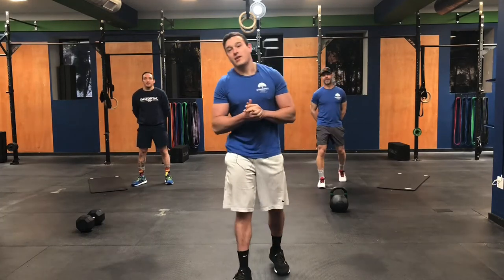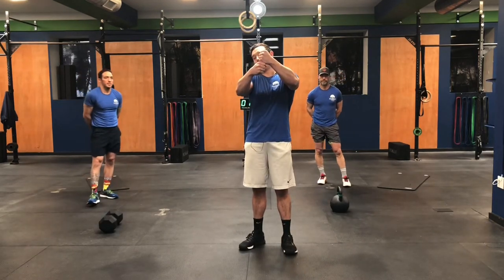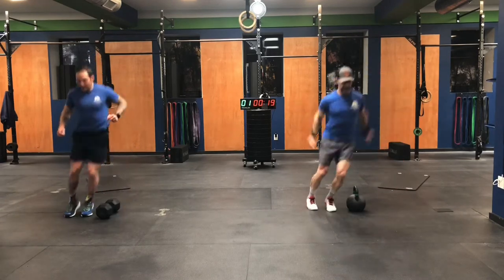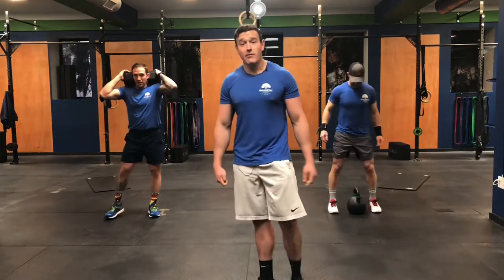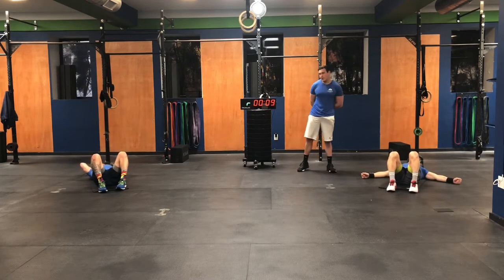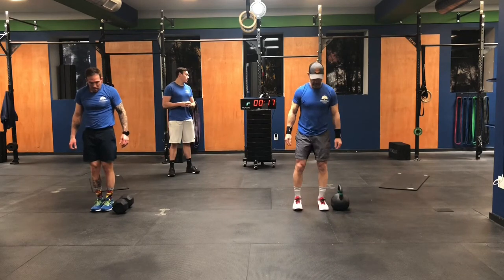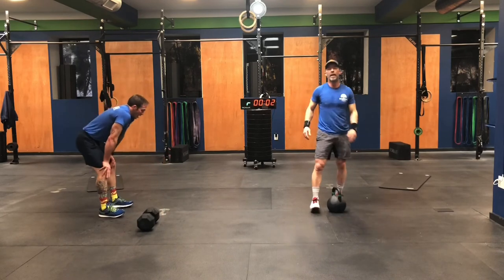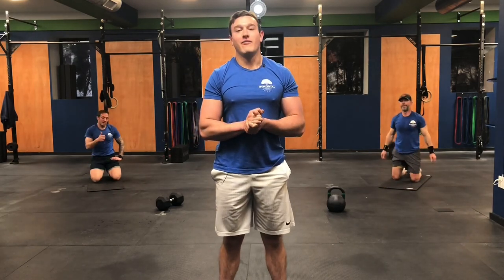35 Minute Dumbbell and Bodyweight HIIT Workout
30 Rounds of 30 seconds of work 20 Seconds of rest:
AMRAP:
70 Lateral Hops over the dumbbell
60 Back Squats
50 Russian Swings
40 side to side push ups
30 reverse sit ups